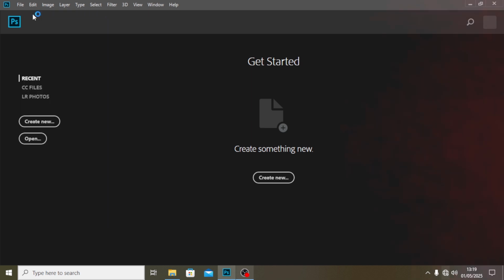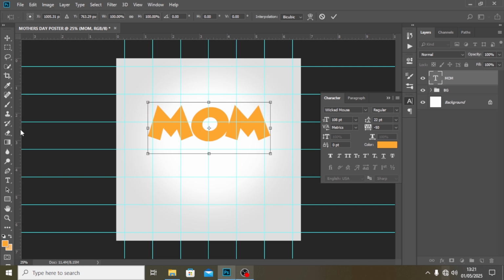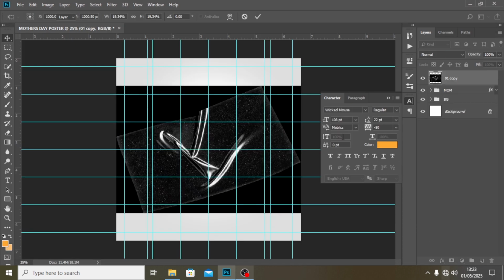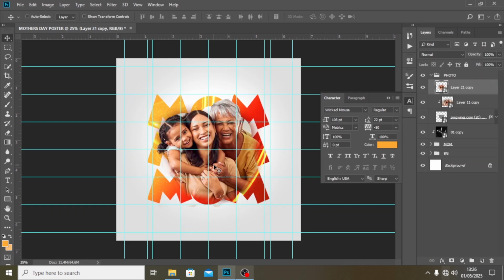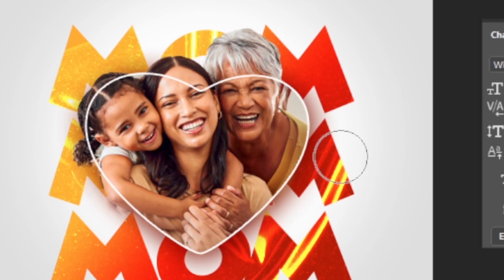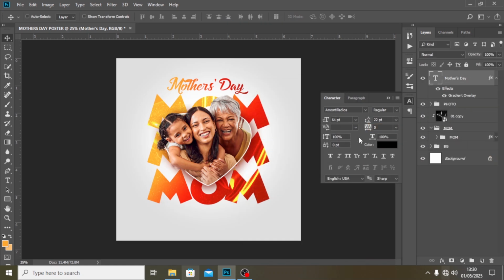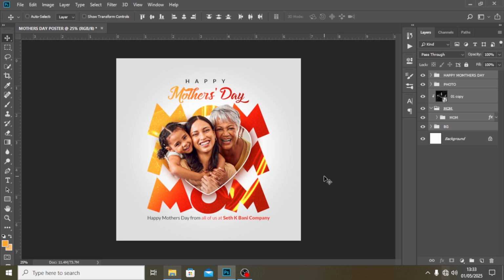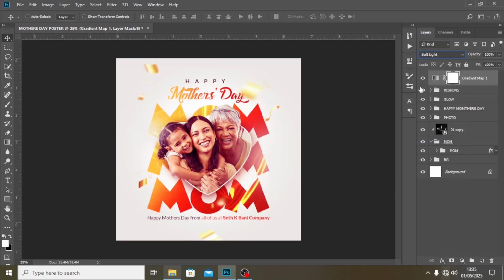(MOTHERS DAY) Social Media Post | Flyer Design in Photoshop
Create a beautiful "Celebration Mother's Day Flyer" 🎉 using Photoshop 🖌️. This flyer design features elegant layouts 🌸, secret gradient map 💐, and soft colors 🎨—perfect for Mother's Day events 💖.